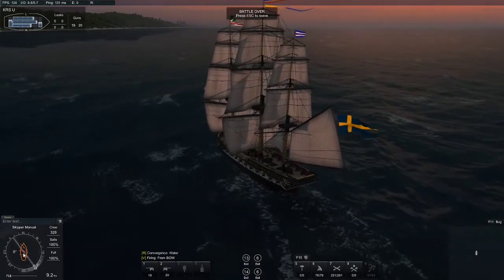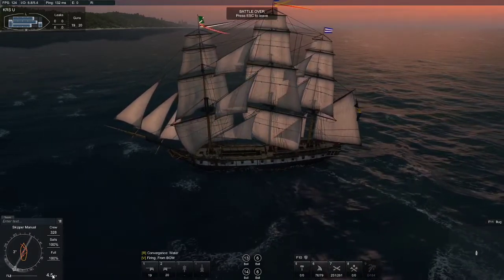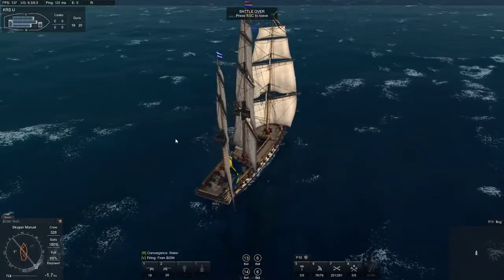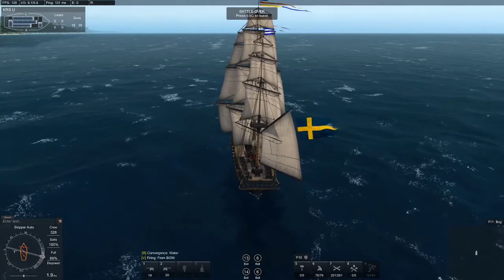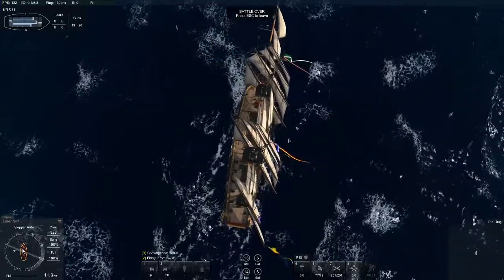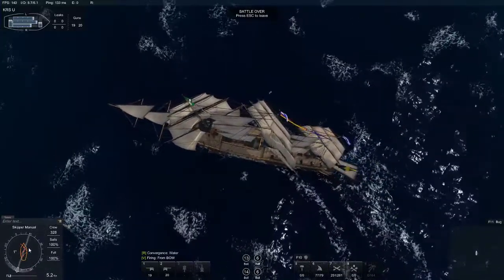Naval Action - How to NA Manual Sailing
the basics on Manual sailing in Naval Action.
these are must know when fighting in this game.